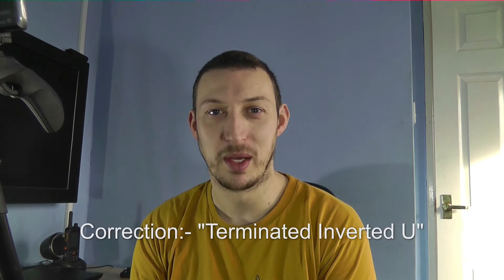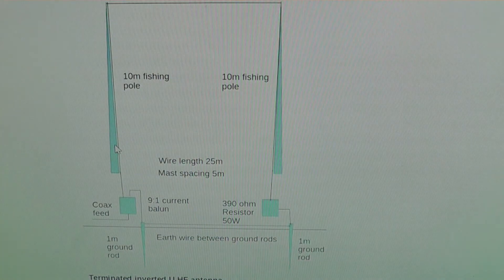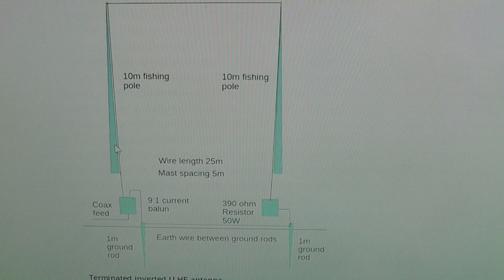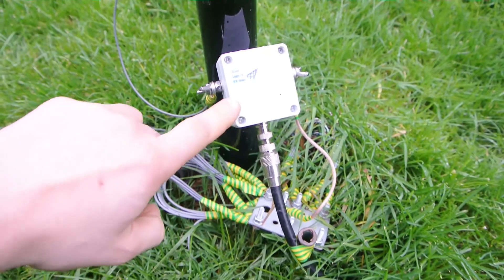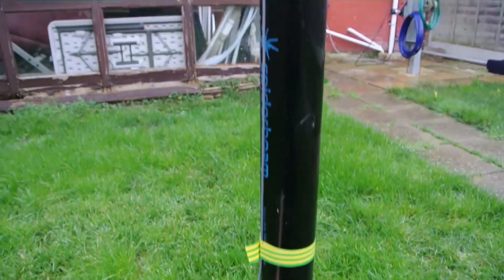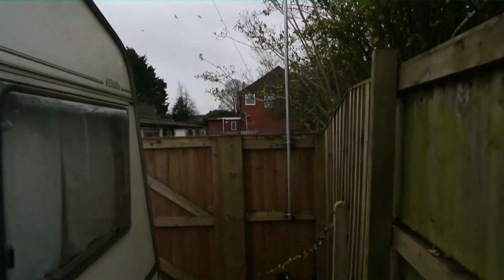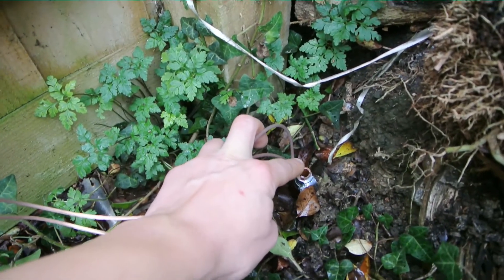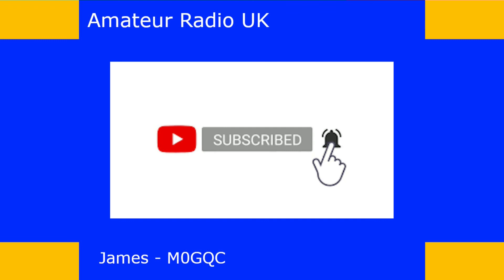Terminated Inverted U Antenna - 80m from a small mid-terrace house - Part 2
I wanted to get on 80m, so decided to experiment. My first attempt was unsuccessful, so this was my second (somewhat more successful) attempt.

See the Cross Country Wireless website for more details of the Terminated Inverted U Antenna:-

Link to my first (unsuccessful) attempt with an inverted L:-